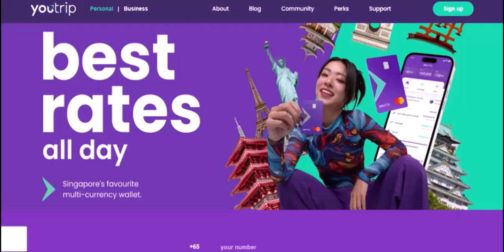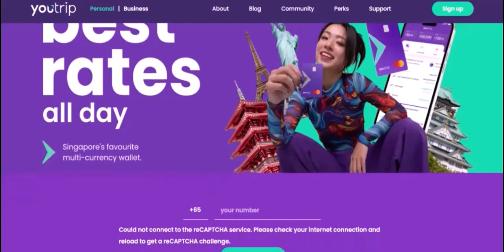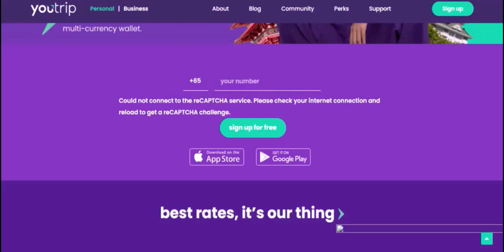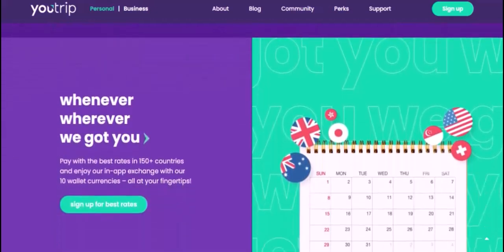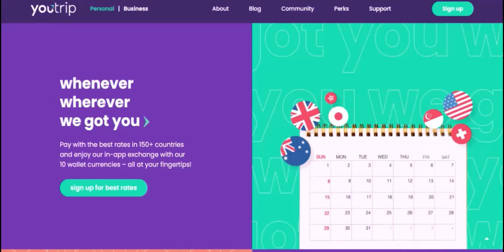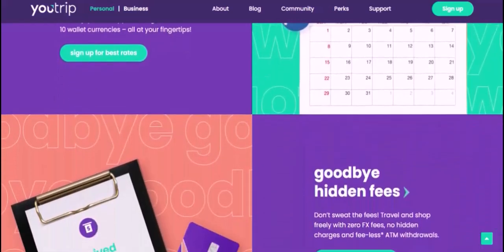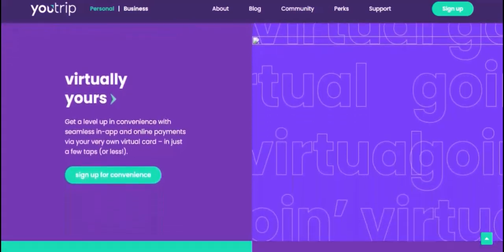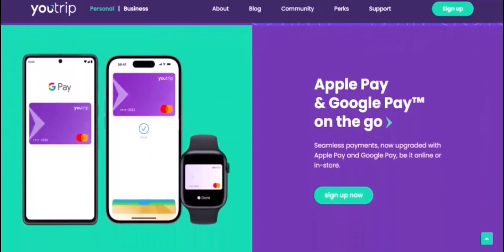How do I withdraw money from YouTrip app?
In this video we talk about How do I withdraw money from YouTrip app